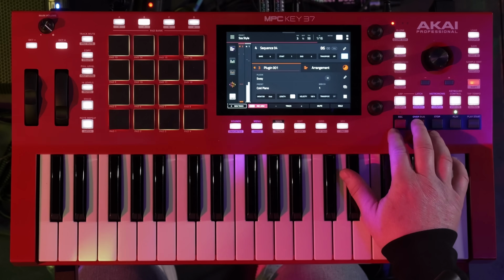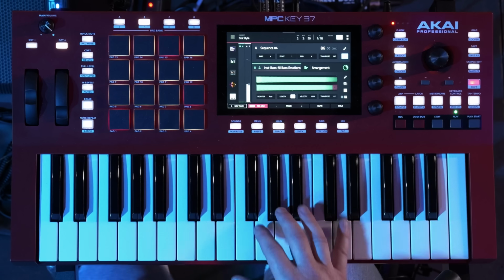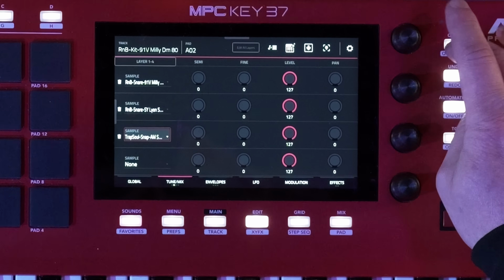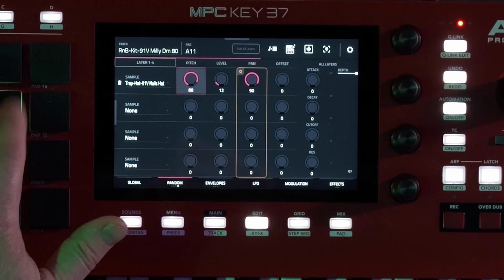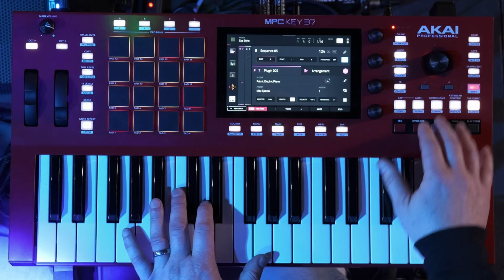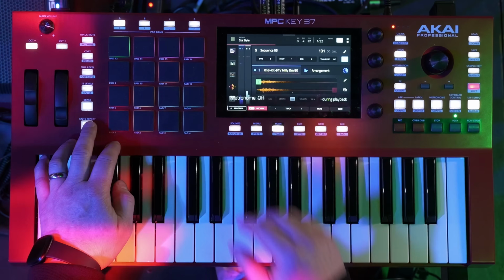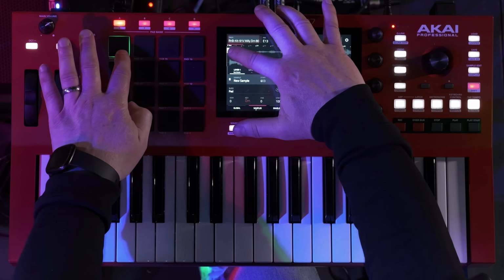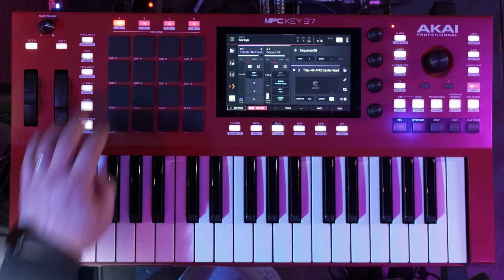MPC Academy Sessions Vol. 2 | Akai Pro's Andy Mac Builds a Track on MPC Key 37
Welcome to the second episode of the MPC Academy Sessions, a three-part series where Akai Pro's Andy Mac breaks down workflow techniques, sound design ideas, and tips and tricks from his own beat-making process using the power of MPC Key 37.

Learn how to take your tracks from simple melodies to full productions with samples, vocals, drums, synth sounds, and more.

This session took place at Guitar Center in Hollywood, California. Follow our channels below to tune in to the next session or attend an upcoming event near you!